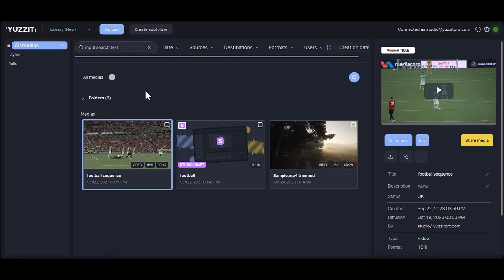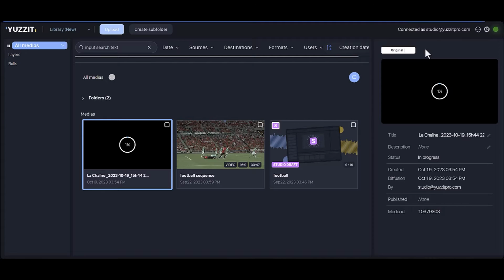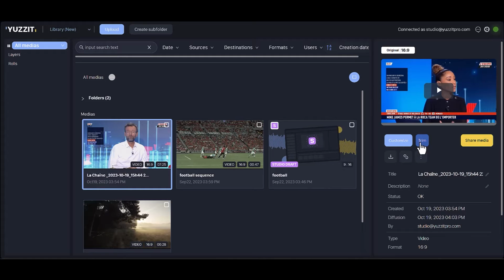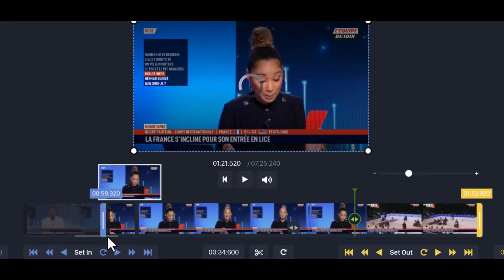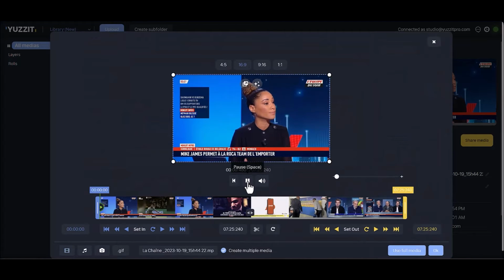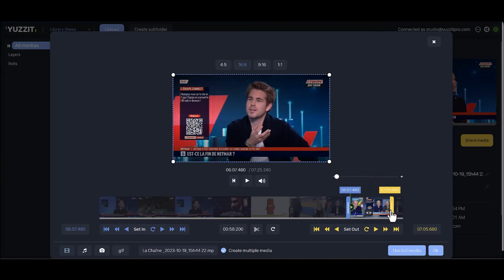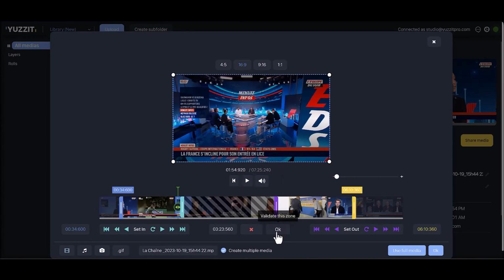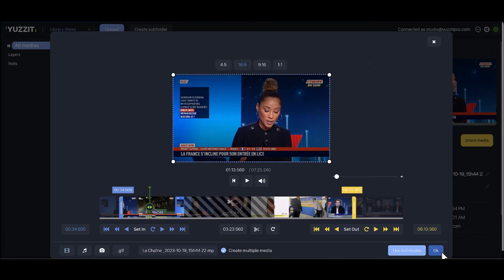Yuzzit - How to trim your videos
Welcome to our tutorial on how to trim and edit your videos using Yuzzit, a cloud-based video tool designed for clipping, editing, and publishing content to social media. Whether you're working with a live stream or an imported video, Yuzzit has got you covered!

📌 Video Timeline:
00:00 - Intro
00:13 - Import/Select Your Video
00:56 - Basic trimming
01:34 - Multiple Media Creation
01:57 - Setting Trim Duration
02:10 - Exclusion Zones
02:38 - Export your video
03:10 - Outro